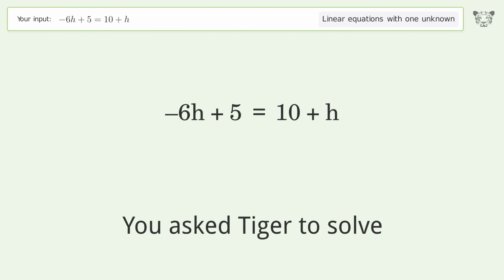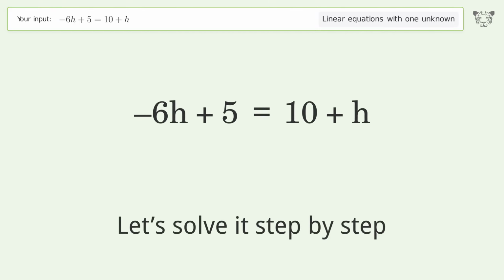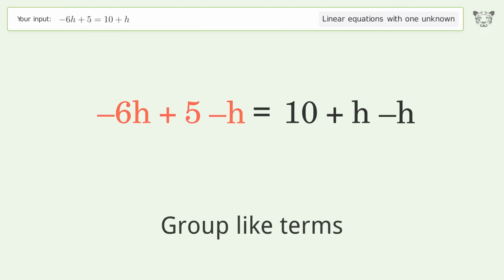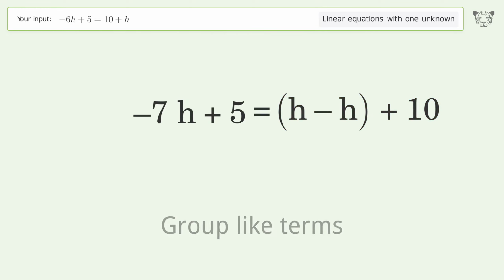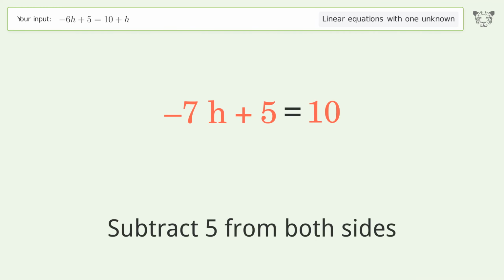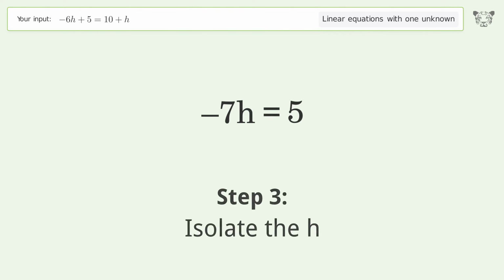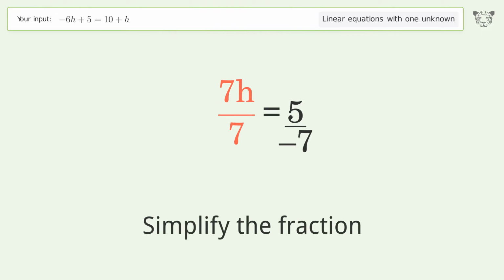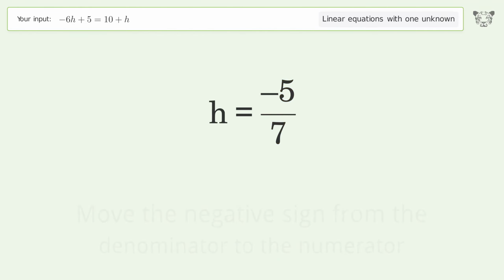Solve -6h+5=10+h: Linear Equation Video Solution | Tiger Algebra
Struggling with -6h+5=10+h? Watch our step-by-step video on Tiger Algebra to master this linear equation effortlessly. Also check out for more tips and tricks for dealing with linear equations with one unknown